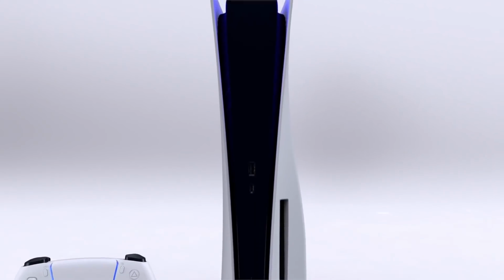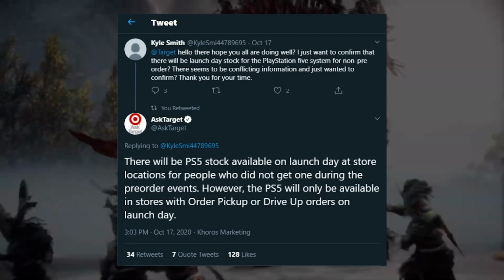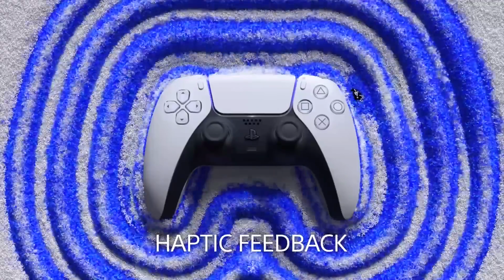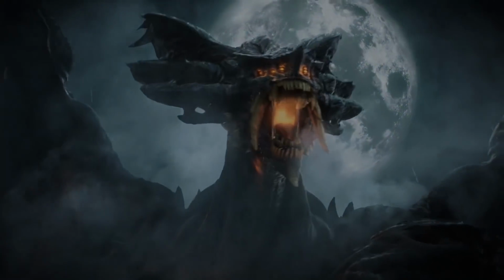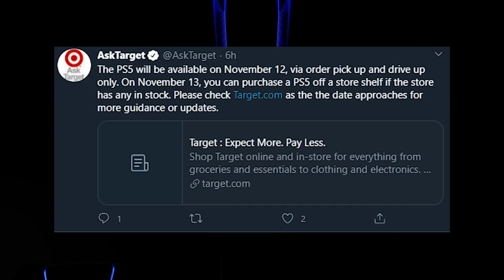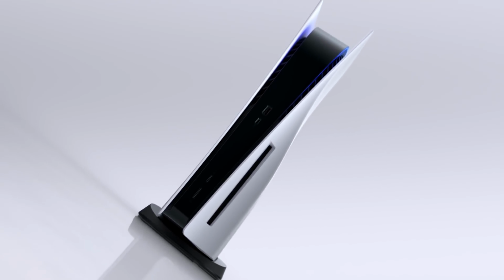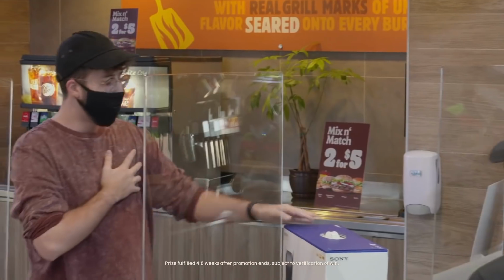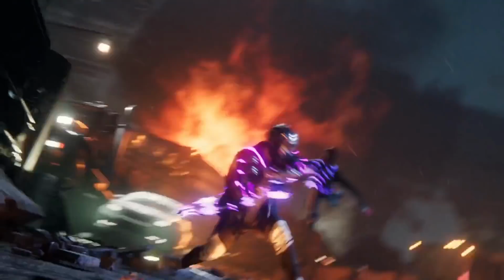How To Get A DAY 1 PS5 CONSOLE! | No Pre Order Required! | TARGET LAUNCH DAY STOCK CONFIRMED!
Join me as we walk through all the details of how to secure a PS5 Launch Day Console without a preorder and what options you will have going forward!
Follow Sunbro Nation!
Suggested Uploads:
GameStop PS5 Pre Orders REFUNDED?! | Wave 3 Of Pre Orders Coming This Week? | What To Expect! Via Email | What To Expect